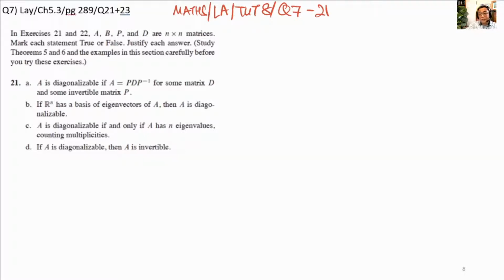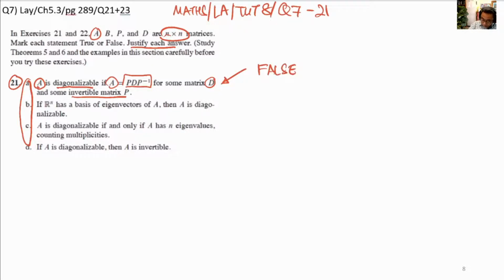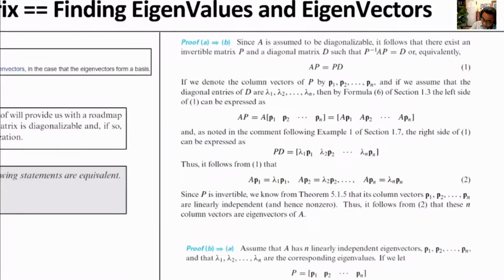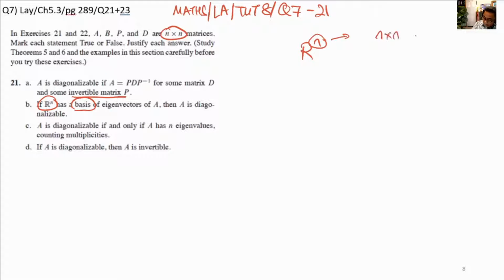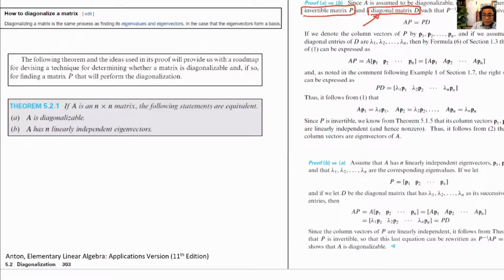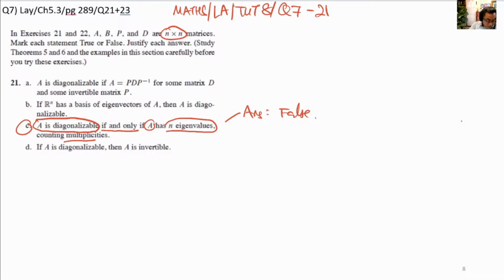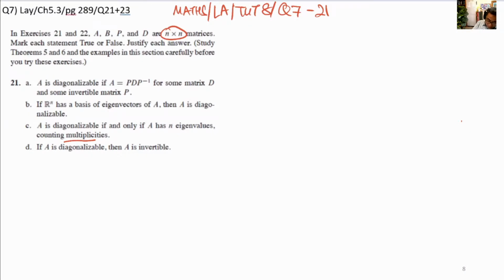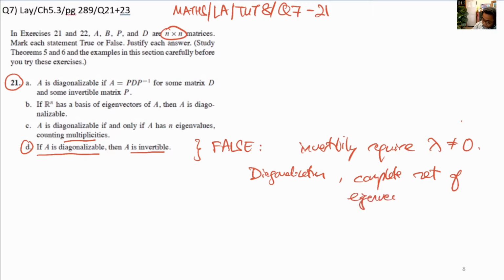Tut 8, Q7 (21)